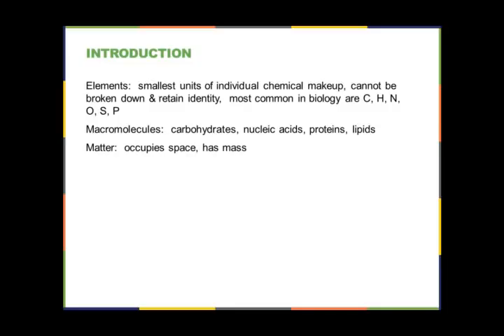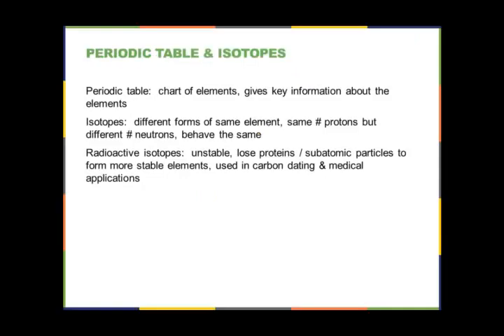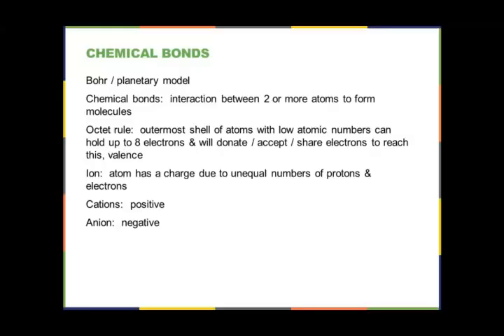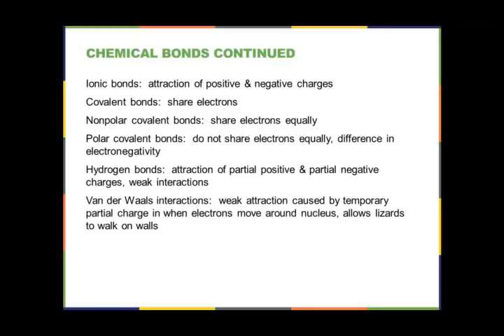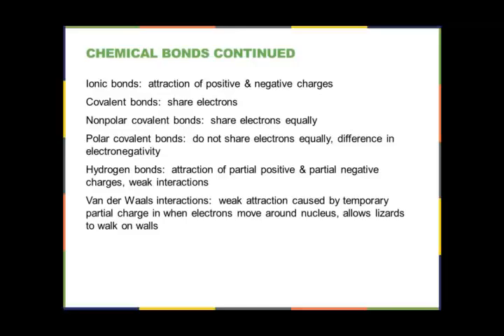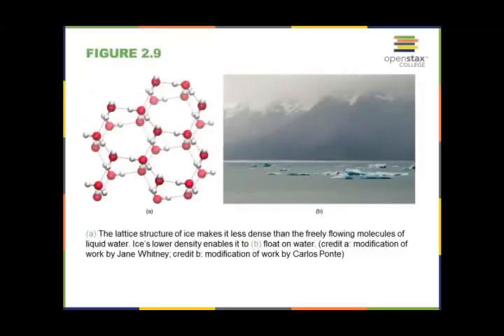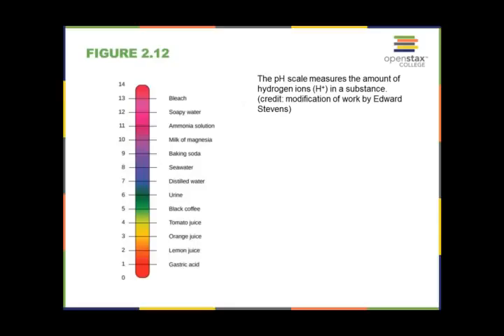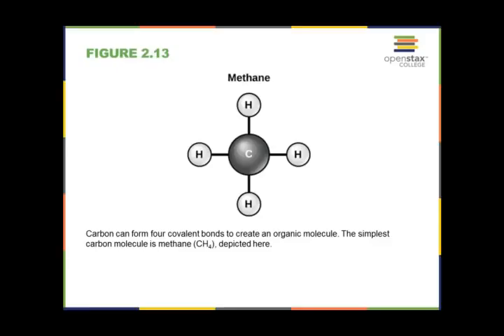BIO 100 Chapter 2 lecture